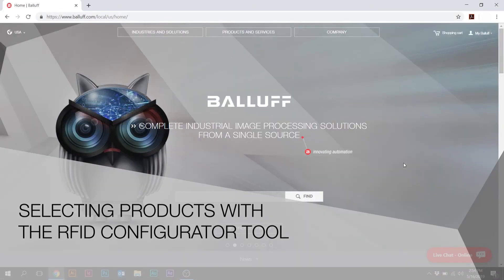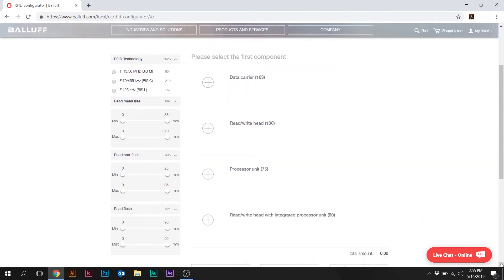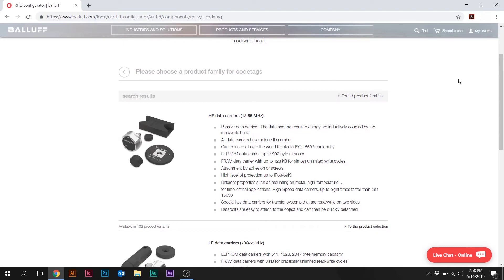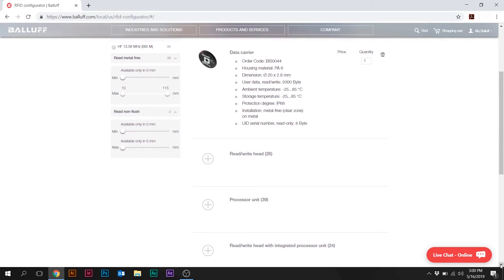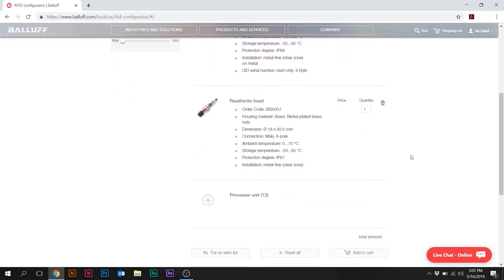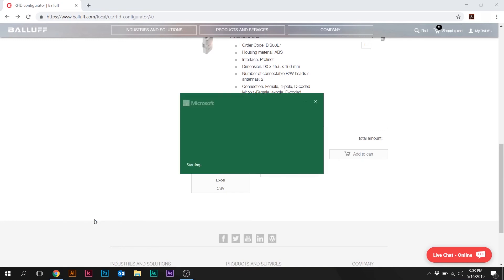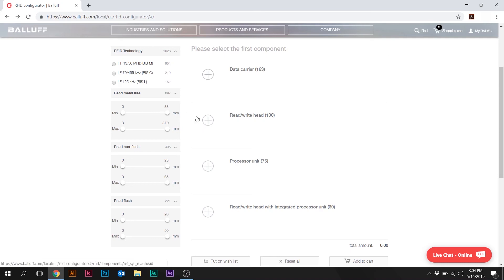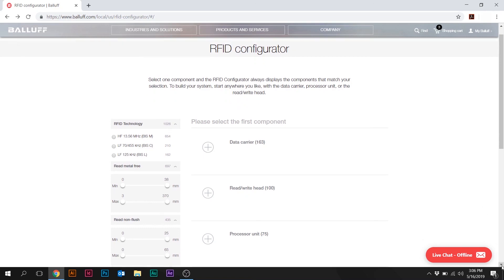RFID Configurator Tool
With Balluff’s RFID configurator tool users can efficiently select proven and tested product combinations to meet their application needs. Users select the driver of their application - data carrier, read/write head, or processor — and the system filters remaining products to only those that can be used together.

The system incorporates the web cart and allows product lists to be exported as either an Excel or CSV file.